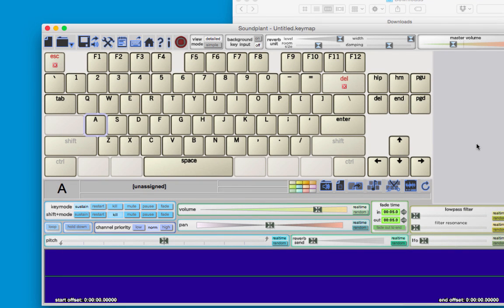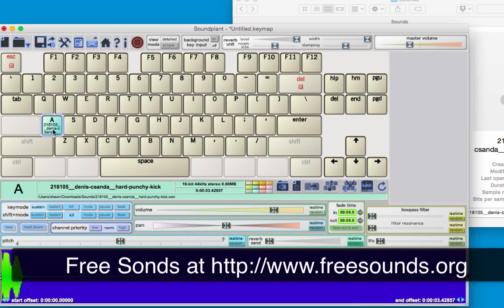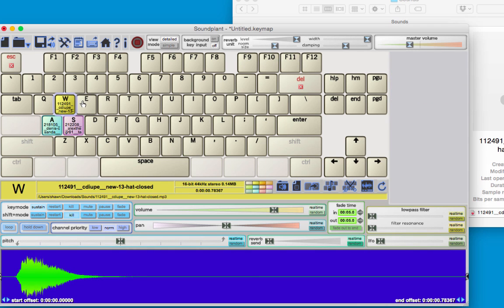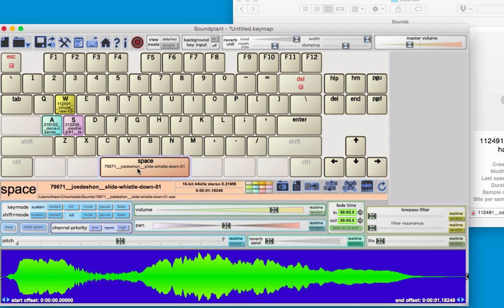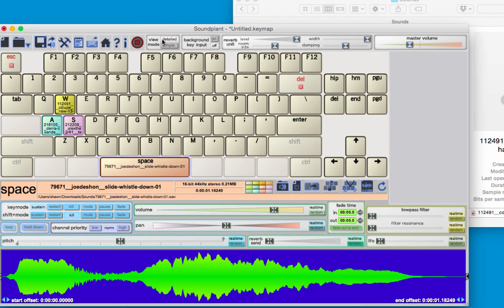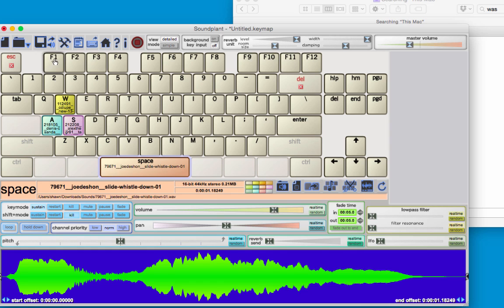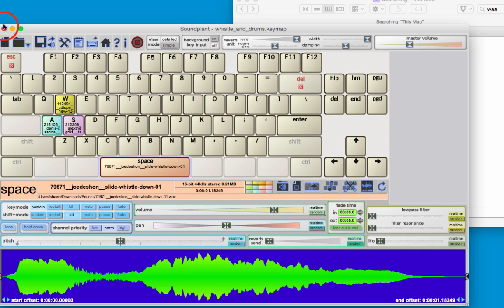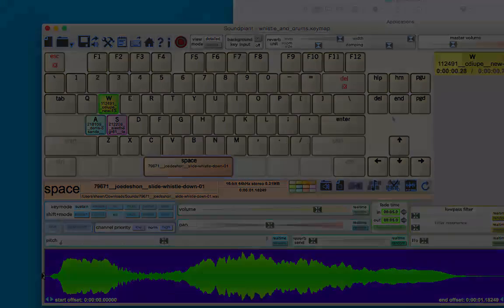Intro to Soundplant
An introduction to Soundplant and how to use it with your Makey Makey